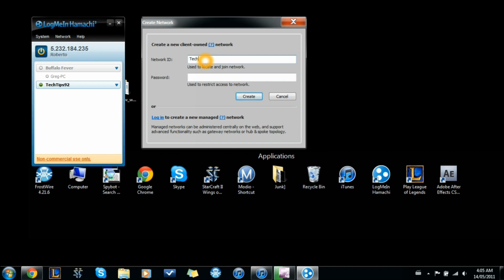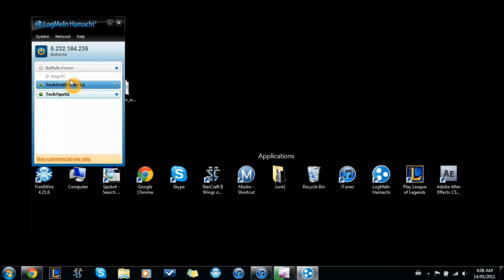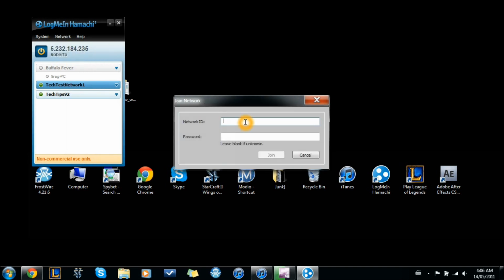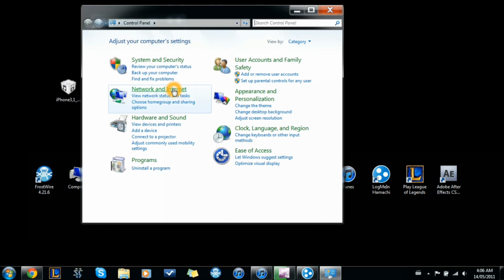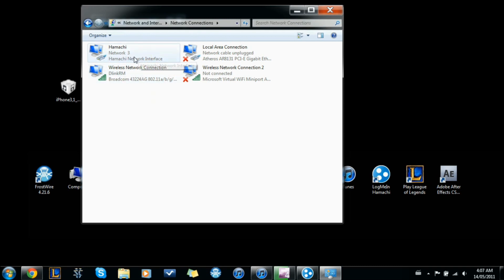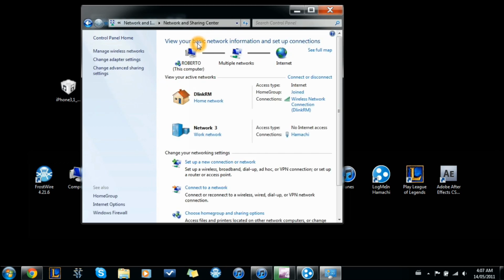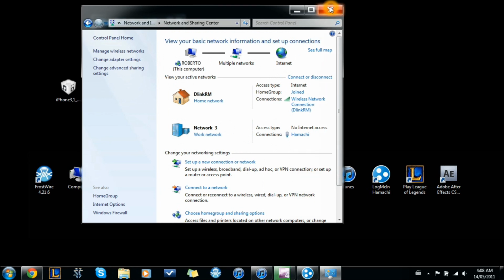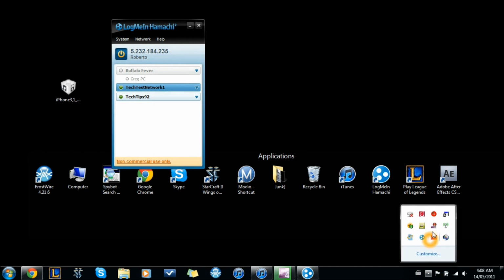Setting up a Hamachi Network for LAN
This video will show you how to use Hamachi for LAN games